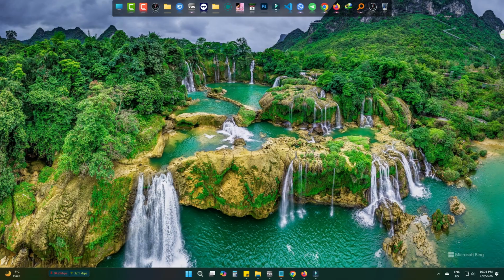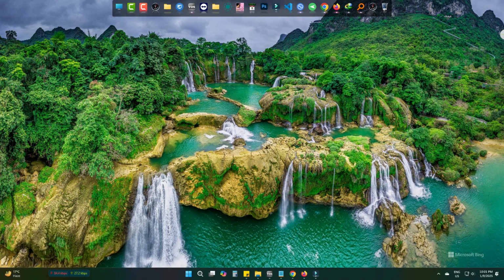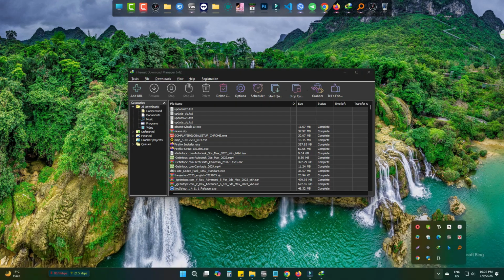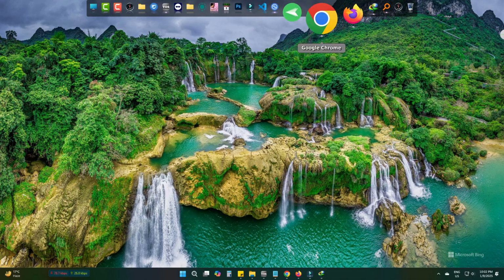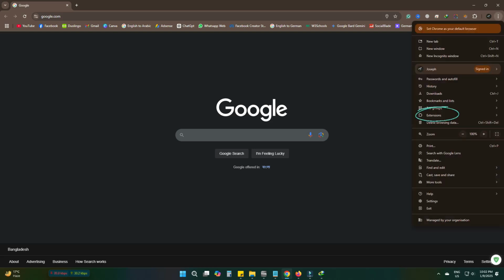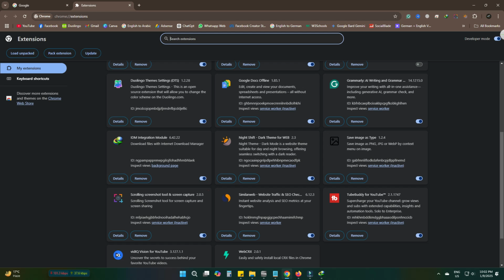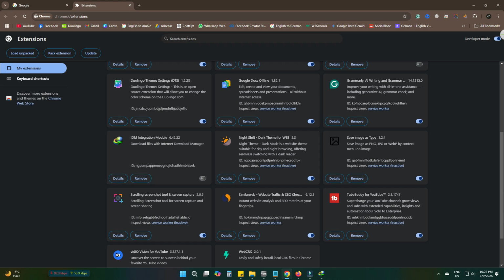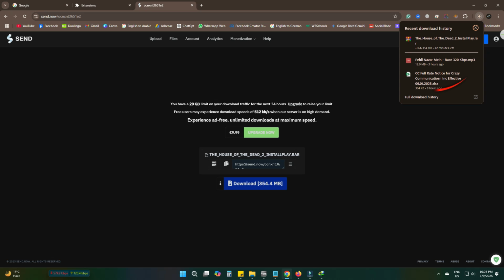Stop IDM Temporarily - Download with Browser - IDM Tricks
Is IDM sometimes interfering with your downloads? Do you need to download a file using your browser instead? In this video, I'll show you how to temporarily disable IDM so you can use your browser's built-in download manager.
This is a handy trick for specific situations and can resolve conflicts with certain websites or downloads. Watch to learn how!

This video covers the following ideas:
IDM,
Internet Download Manager,
Download with Browser,
IDM Tricks,
Tech Tips,
Browser Downloads,
Download Manager Tips,
How to,
Tutorial,
Disable IDM,
Stop IDM,
Chrome Downloads,
Firefox Downloads,
Edge Downloads.

If you're an avid downloader, you're likely familiar with IDM (Internet Download Manager). While IDM excels at accelerating downloads, sometimes you might need to download with your browser instead. Whether it's due to compatibility issues, specific website restrictions, or simply a preference for browser downloads, knowing how to disable or stop IDM temporarily is a handy tech tip.

This tutorial covers various IDM tricks, showing you how to manage your downloads and seamlessly switch between IDM and browser downloads, whether you're using Chrome downloads, Firefox downloads, or Edge downloads. These download manager tips will give you greater control over your downloading experience.